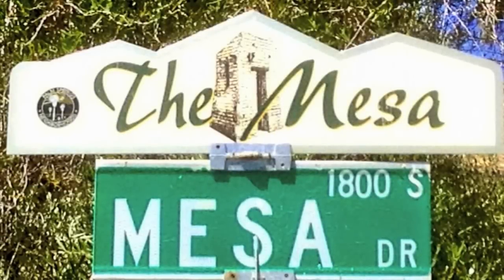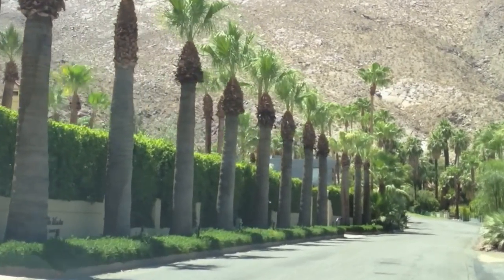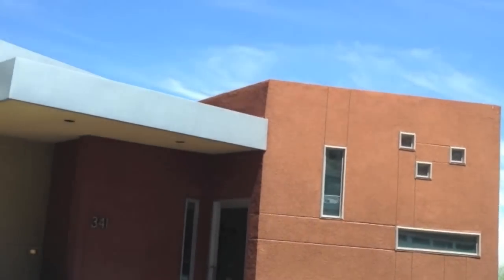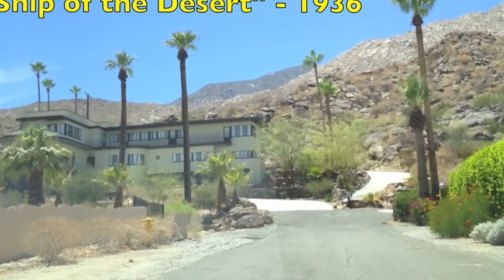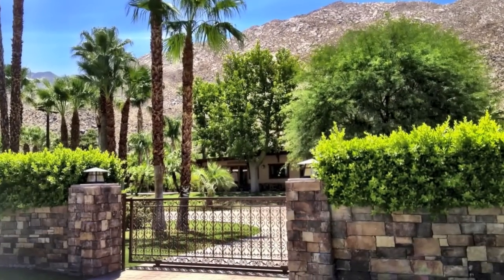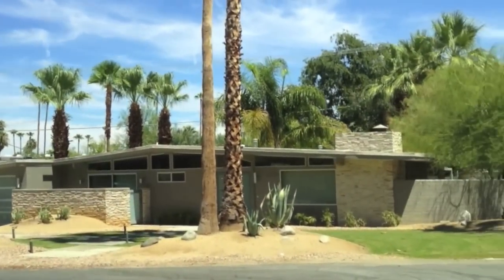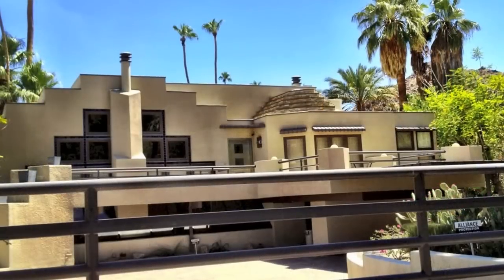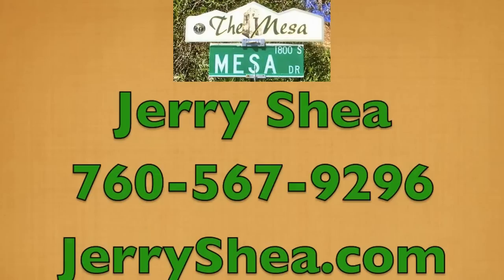The Mesa, Palm Springs, CA - Driving Tour of Celebrity Enclave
- This video is a brief driving tour of The Mesa neighborhood in Palm Springs, CA. The Mesa, located at the base of Mount San Jacinto off of South Palm Canyon Dr, is comprised of about 180 homes. There is an eclectic mix of architectural styles such as Spanish, Mediterranean, Rambling Ranch Style, Mid-Century Modern and Sleek, Ultra-Modern Contemporary homes. It is minutes to downtown Palm Springs and has been or is the home to many famous movie and music celebrities.

Video By:
Jerry Shea
Premier Director, REALTOR
Windermere Real Estate Coachella Valley